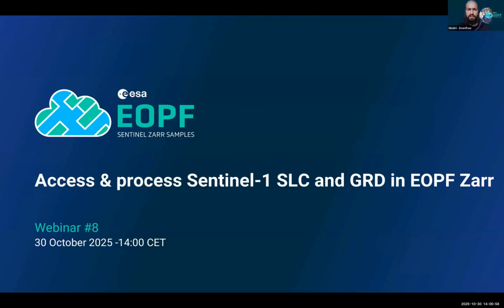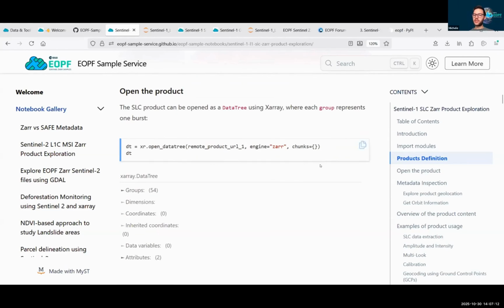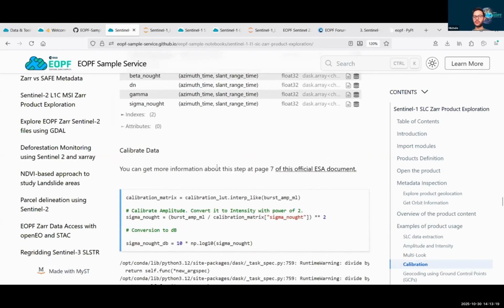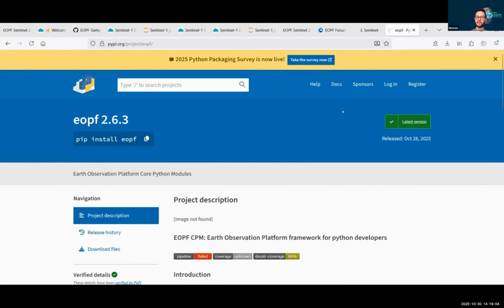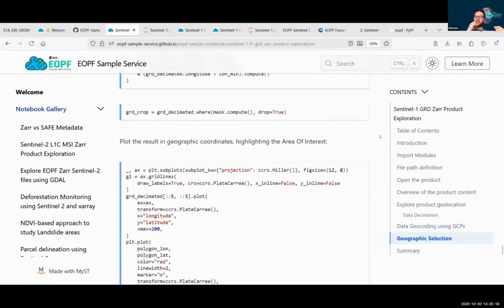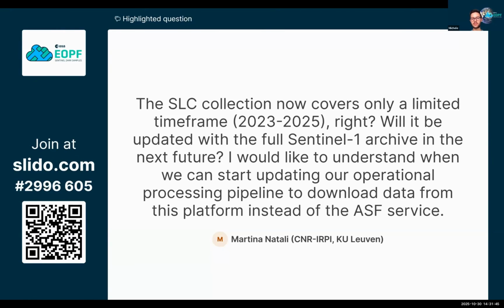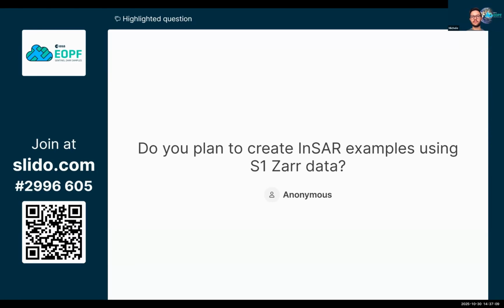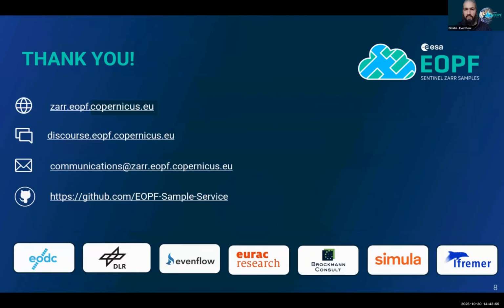Access and process Sentinel-1 SLC and GRD in EOPF Zarr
Watch the recording of our EOPF webinar on accessing and processing Sentinel-1 IW GRD and SLC products in Zarr format, held on 30 October 2025.

As part of the Earth Observation Processing Framework (EOPF) initiative, this session introduced how cloud-native technologies and open standards are transforming the way Synthetic Aperture Radar (SAR) data is stored, accessed, and analysed.

Through live demonstrations, participants explored Sentinel-1 products in EOPF Zarr, compared them with the traditional SAFE format, and ran interactive SAR pre-processing workflows using example notebooks.